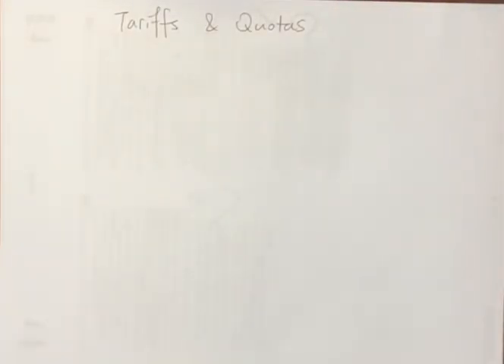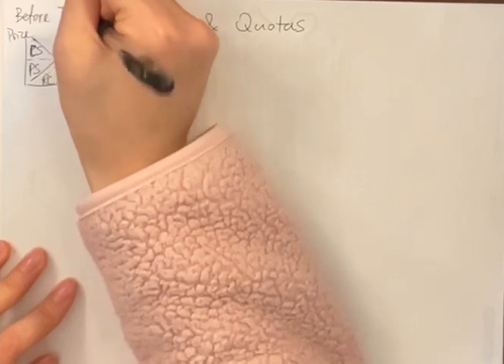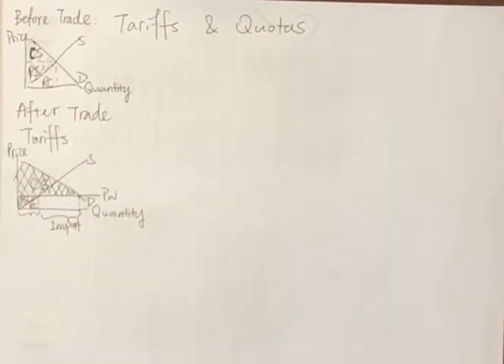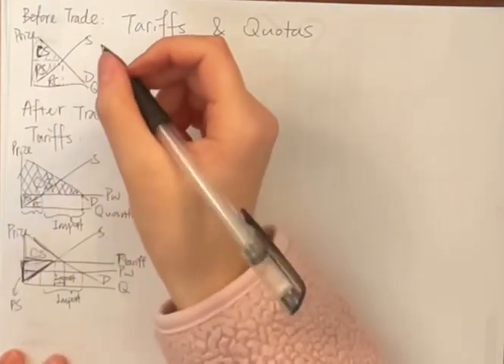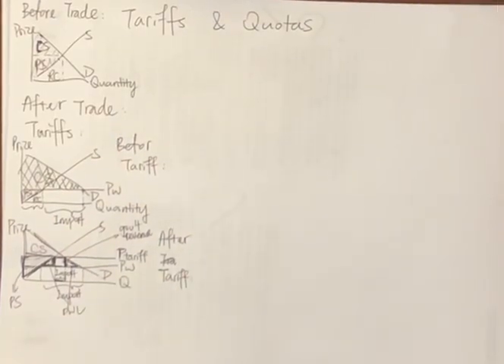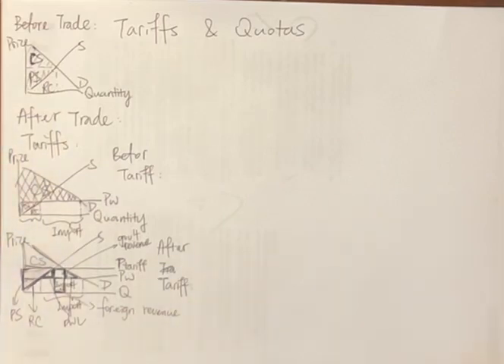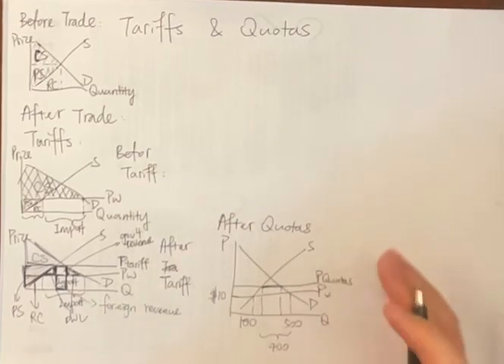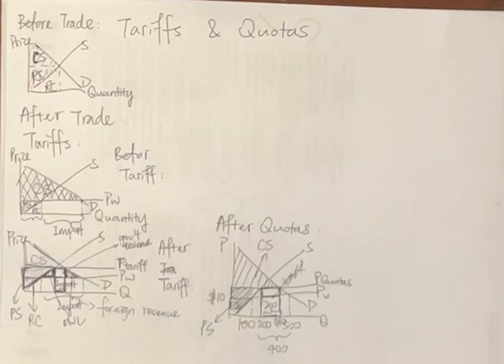Tariffs and Quotas